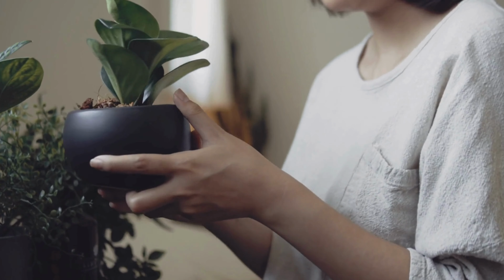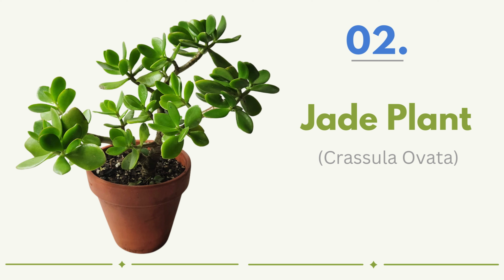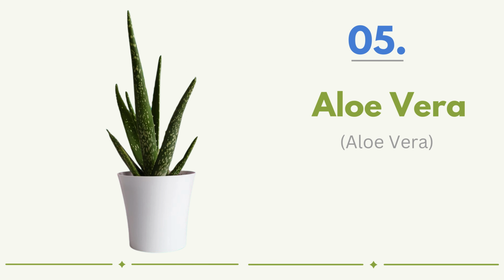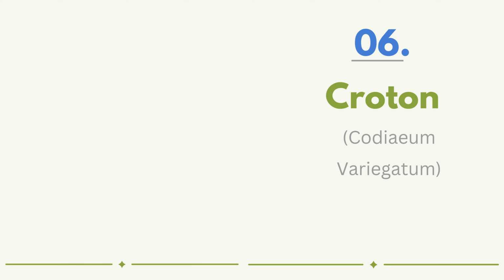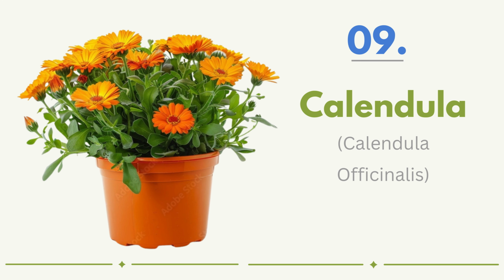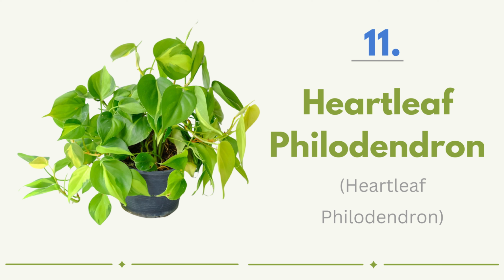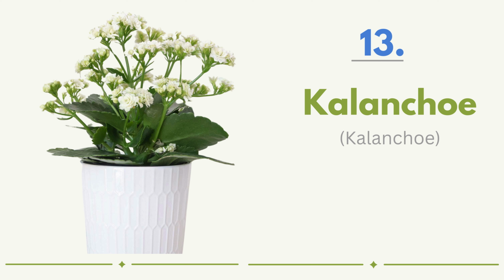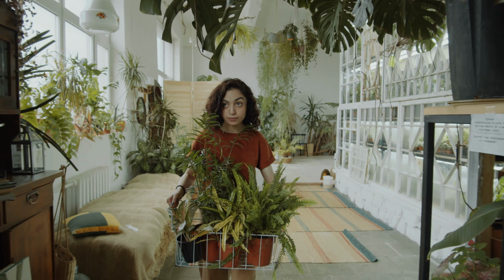15 Most Affordable Low Maintenance Plants | Budget Friendly Greenery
Making your home look green and alive should not cost a ton or turn into a stressful job. In this video I am sharing 15 of the most affordable low maintenance plants that stay alive even if you forget to water sometimes.

Whether you are a new plant parent or just want a few easy winners these plants will keep your space fresh stylish and stress free. Watch till the end to find your next no drama plant buddy.

Featured Plants:

Asparagus Fern
Grows fast and survives forgetful care easily.

Jade Plant
Long lasting and brings luck with very little water.

English Ivy
Cleans the air and trails beautifully in any space.

Peace Lily
Tough plant with clean air superpowers and surprise blooms.

Aloe Vera
Soothes skin and thrives with almost no watering.

Croton
Bold colors that make any room feel alive.

Ponytail Palm
Weeks without water and still looks cool.

Chinese Evergreen
Loves low light and always stays stylish.

Calendula
Bright flowers that also help your skin health.

Pothos
Easy to grow and even easier to multiply for free plants.

Heartleaf Philodendron
Fast trailing growth that makes any corner cozy.

Snake Plant
Works hard at night to clean the air while you sleep.

Kalanchoe
Months of flowers without high maintenance care.

String of Pearls
Unique look with super low water needs.

Thyme
Fresh flavor in your kitchen all year with tiny effort.

Inside the video:
00:00 Intro
00:37 Asparagus
1:25 Jade Plant
2:08 English Ivy
2:51 Peace Lily
3:37 Aloe Vera
4:22 Croton
5:06 Ponytail Palm
5:49 Chinese Evergreen
6:33 Calendula
7:20 Pothos
8:07 Heartleaf Philodendron
8:53 Snake Plant
9:37 Kalanchoe
10:20 String of Pearls
11:03 Thyme
11:44 Ending

Your support helps this channel grow and keeps the plant love coming.